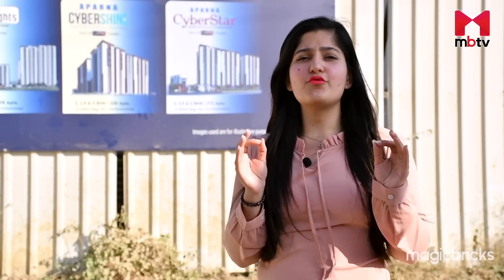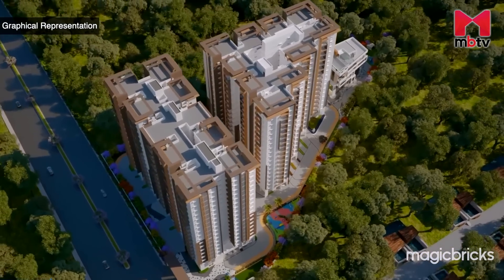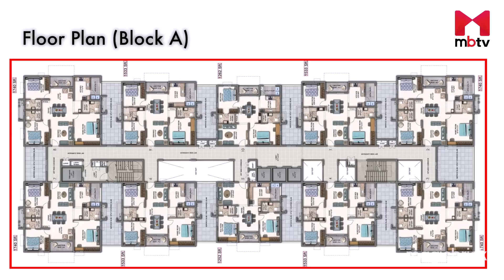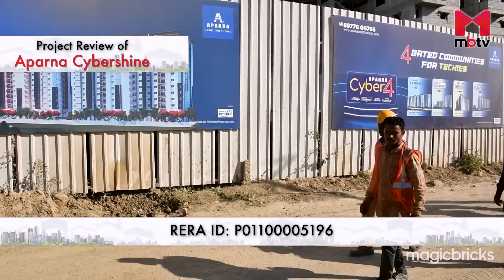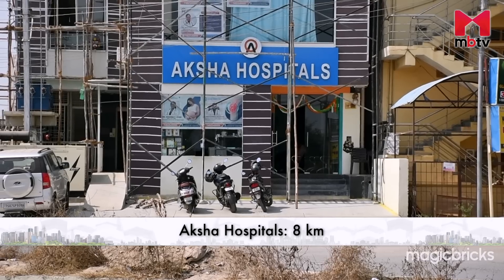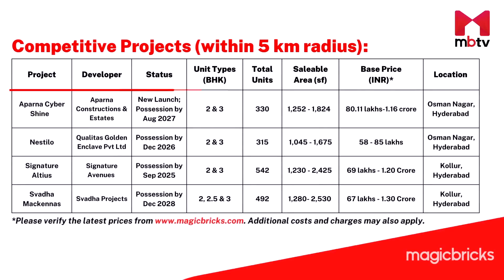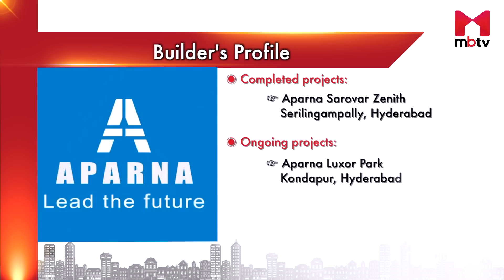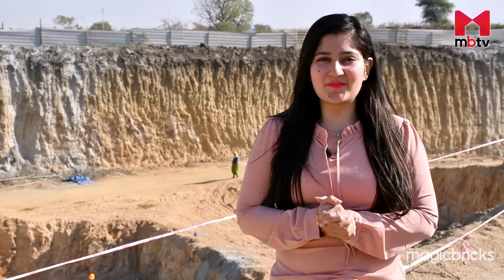Aparna Cyber Shine, Osman Nagar, Hyderabad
The fast-growing area of Osman Nagar is being transformed into a residential hub by renowned developers to provide flats for techies working in the nearby job hubs. Under ‘Cyber 4 for Techies’, Aparna Constructions has launched a cluster of four gated residential projects in a single connection to radial road no. 30 in Osman Nagar.

The community, replete with sports infrastructure, will host attractive amenities like an amphitheatre, a party lounge, a swimming pool, and a fitness centre.

00:00 Intro
00:48 About Aparna Cyber Shine, Osman Nagar, Hyderabad
01:33 Master plan of the project
01:53 Floor plan of the project
02:25 3 BHK layout
02:43 Amenities offered
02:53 Completion date
03:05 Project’s location &
03:27 About the locality & Nearby infrastructure
04:15 Nearby competitive projects
04:56 About the developer
05:33 Recap
06:05 Closing remarks

Flats in Osman Nagar, 6,199 Psf, 2 and 3 BHK flats, Budget properties, upcoming area, Near Gacchibowli, Swimming pool, Jacuzzi, Developing area

osman nagar hyderabad pin code,osman nagar hyderabad to hitech city, osman nagar to gachibowli, osman nagar tellapur, tellapur osman nagar distance, osman nagar hyderabad plot for sale, osman nagar kollur, osman nagar hyderabad district, independent house for sale in Hyderabad, top 10 real estate websites in hyderabad, real estate companies in hyderabad, hyderabad real estate bubble, magicbricks hyderabad